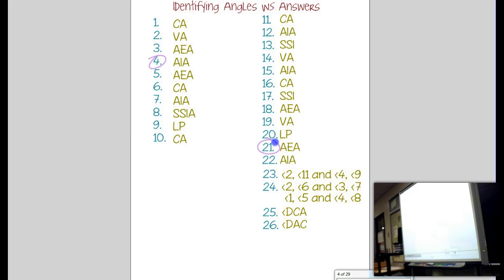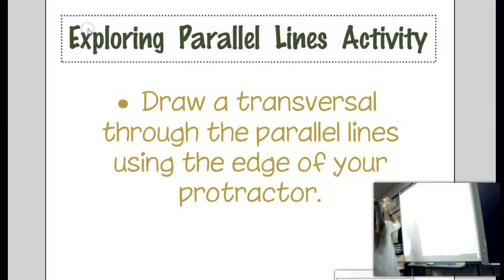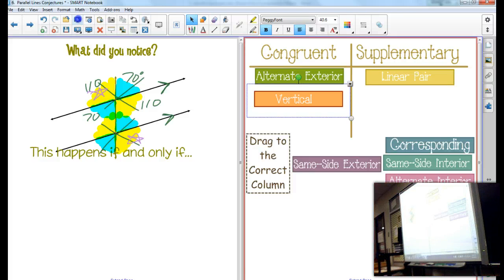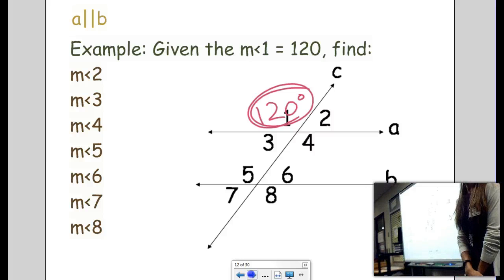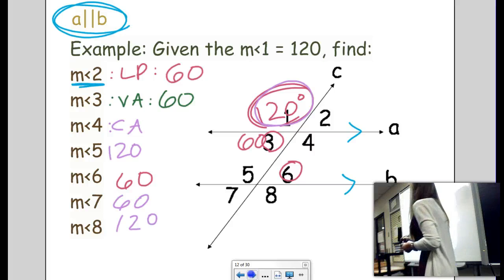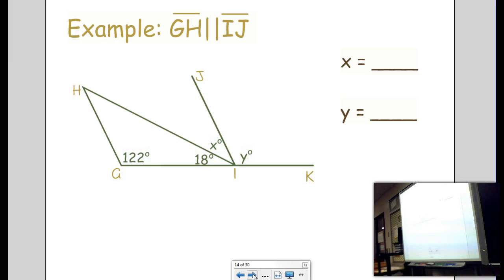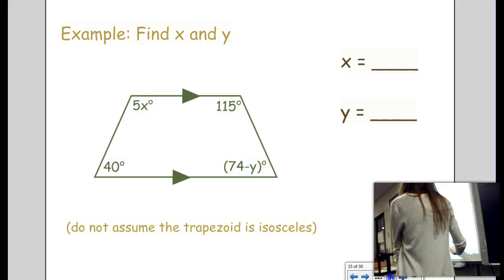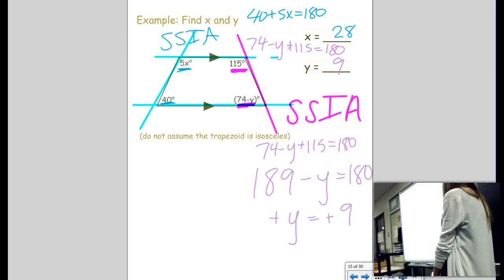1.2 Parallel Lines Conjectures K 2014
1.2 Parallel Lines Conjectures K 2014